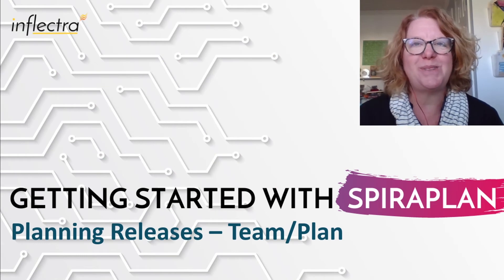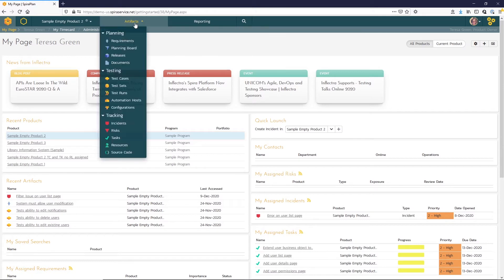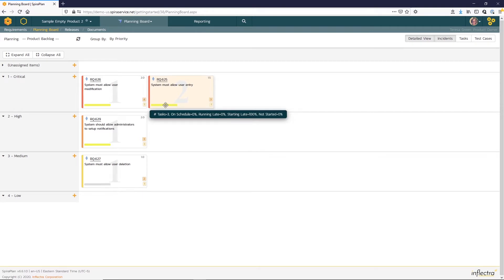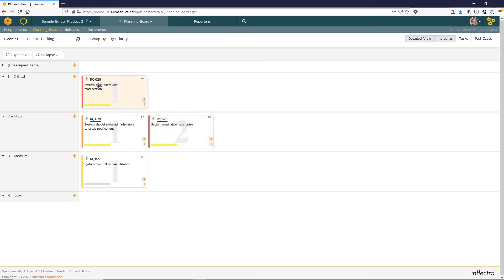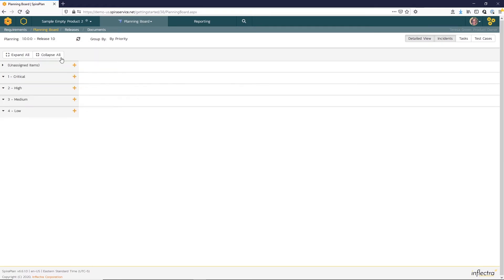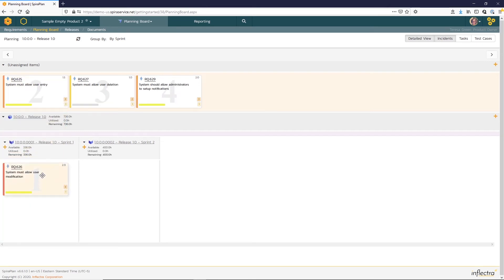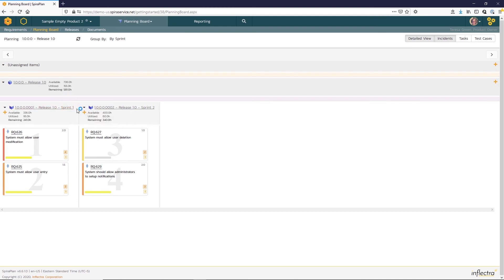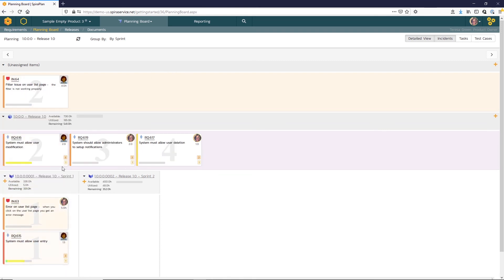Getting Started with Spira v.6 | Planning Releases (Part 9)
Welcome to Getting Started With Spira v.6 video series!
You are watching Planning Releases in Spira - the 9th video in the series. This video demonstrates how you can use the Planning Board to assign Requirements and Incidents to Releases/Sprints in Spira. The steps shown here are valid for SpiraTeam, and SpiraPlan.